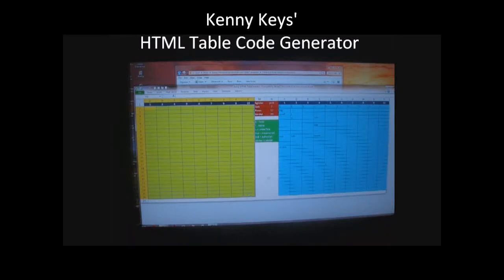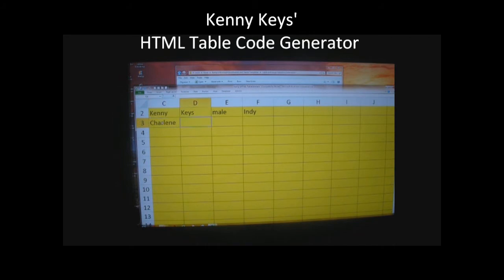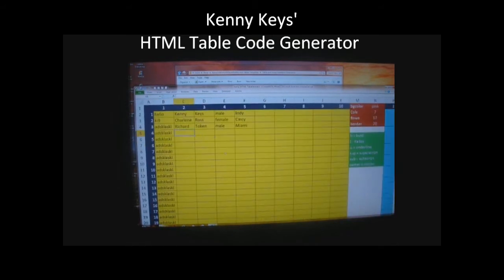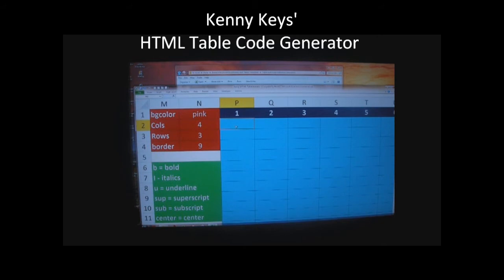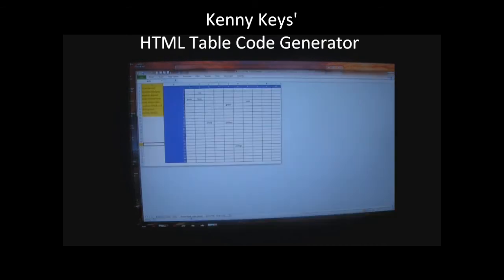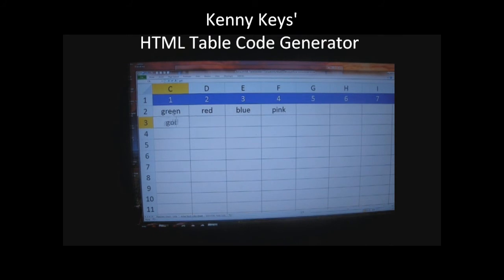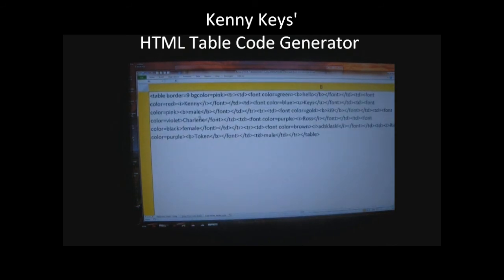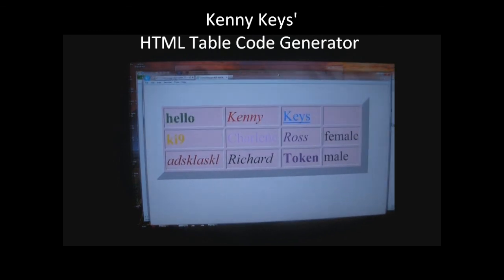"HTML Table Code Writer Created with Microsoft Excel IF/ELSE and Concatenate" by Kenny L Keys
This example shows my HTML Table code generator-writer; it outputs my table codes, so I don't have to write them.  I type or paste data in the data section, and I type the font decorations, such as, bold, italics, underlines, etc...  I also type the font color in the font color section, and then my code is outputted for me.